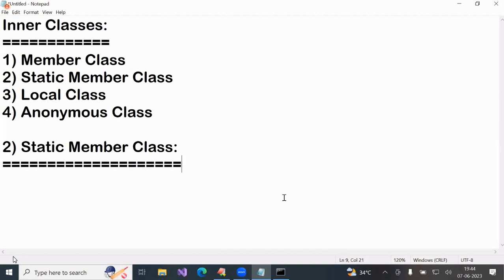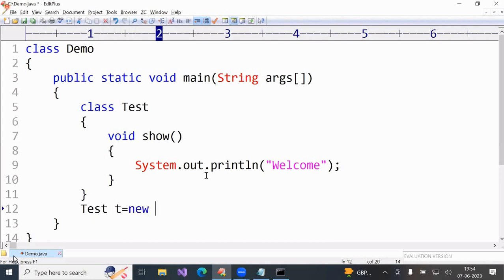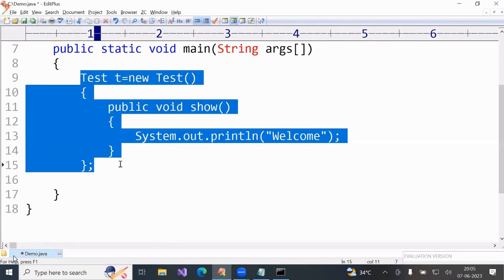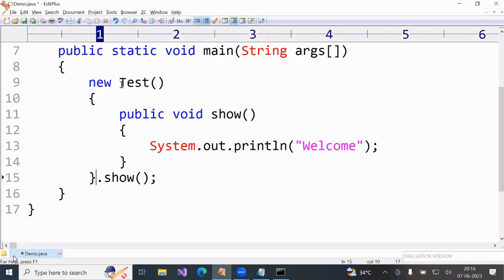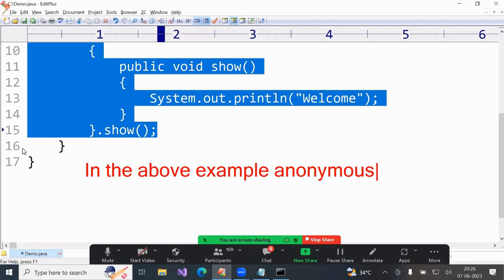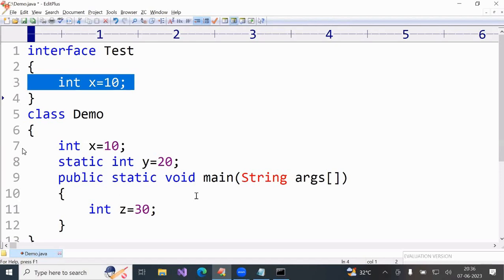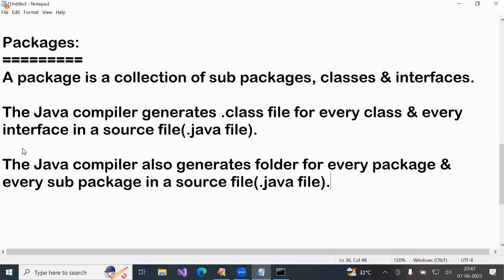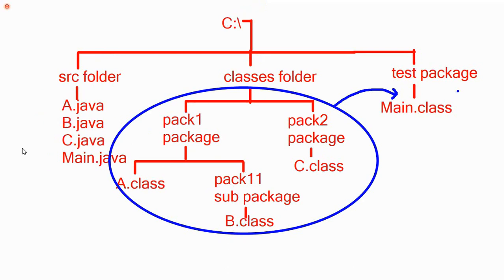Core Java 7 June 2023